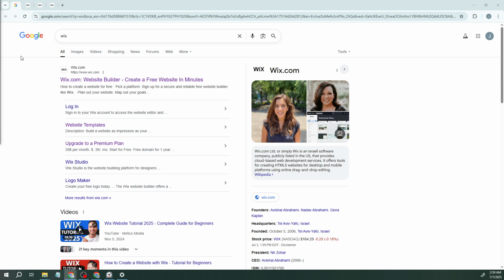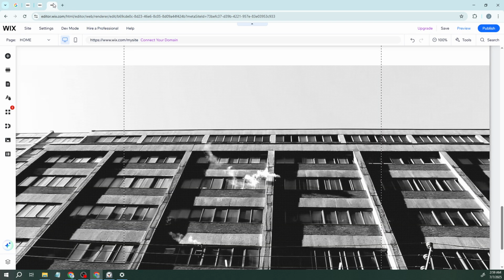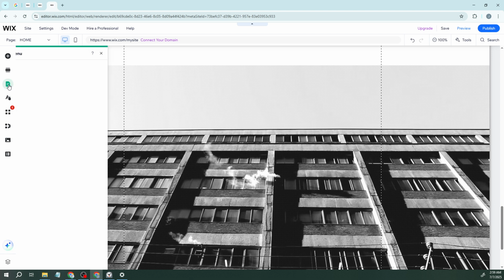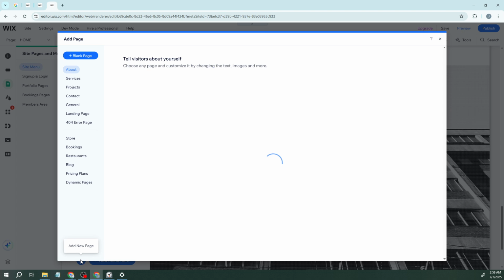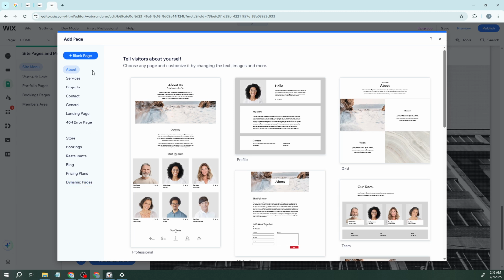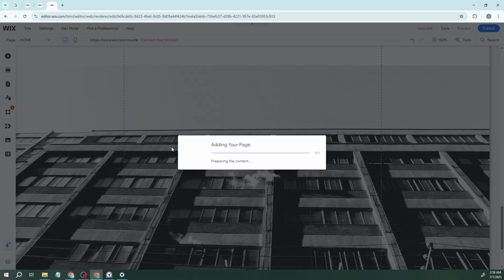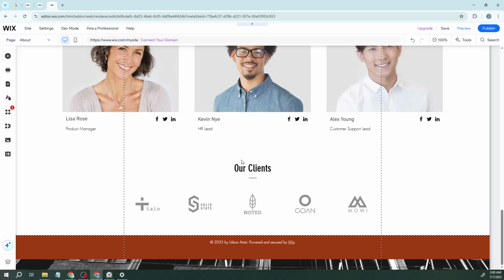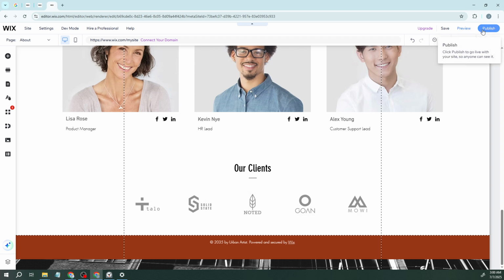How to Add New Page in Wix [2026 Full Guide]